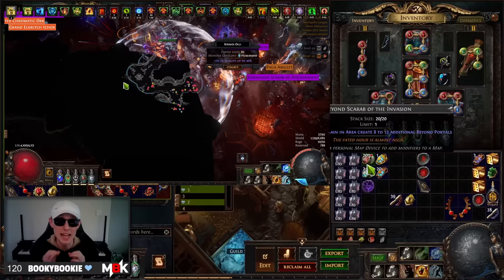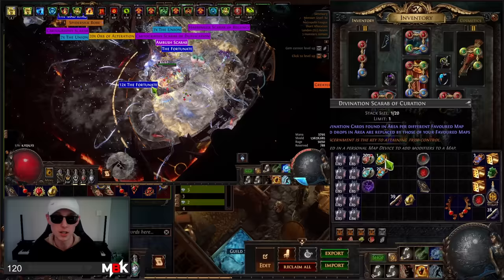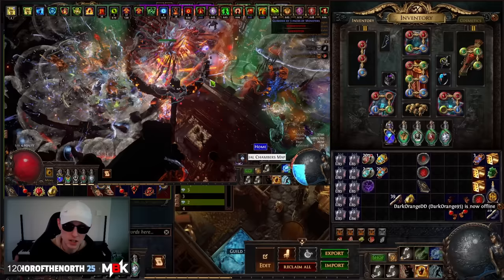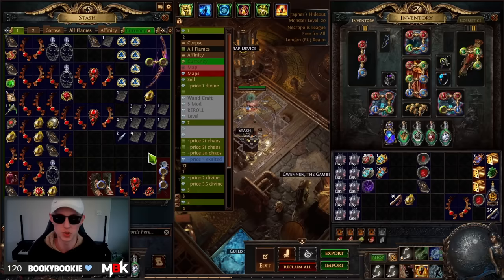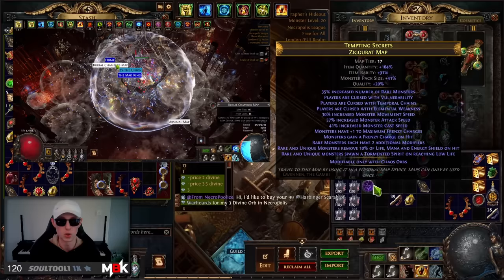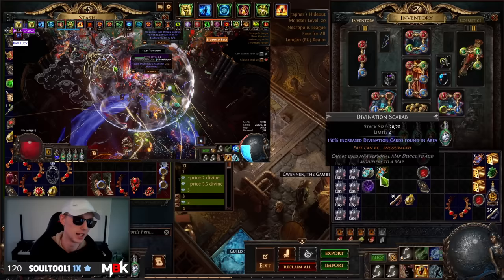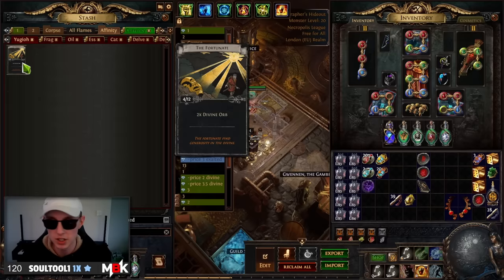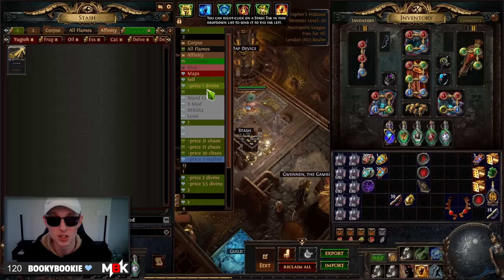Path of Exile Necropolis League is Broken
In this video milky talks about 1 of the strongest farms ever added to path of exile, able to print, Mageblood, Headhunter, Divine Orbs, Adorned Jewels, Nimis Rings, Mirrors... you name it.

Favourites:Cemetery, Crimson Temple, Arsenal, Bramble Valley, Phantasmogoria, Reef, Tower, Burial Chambers, Orchard, Foundry, Acadamy, Vaal Pyramid